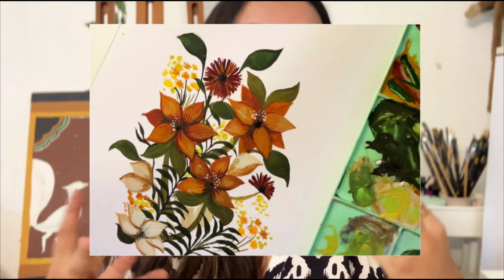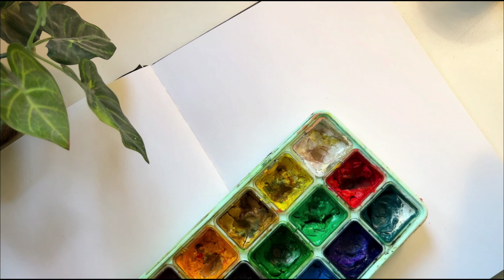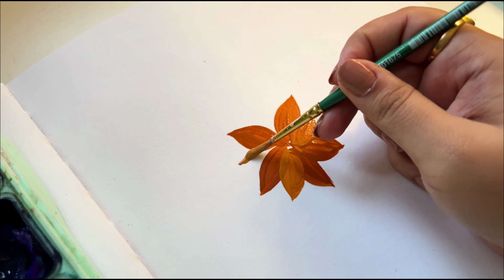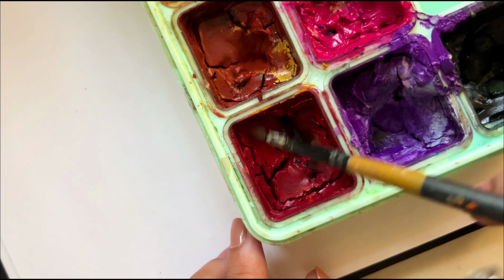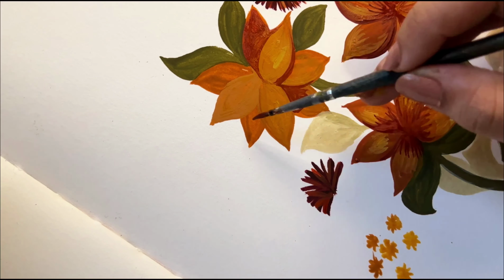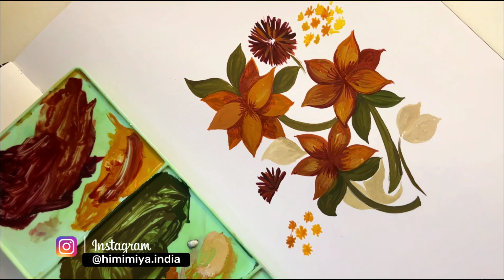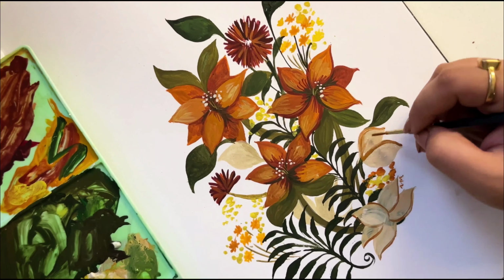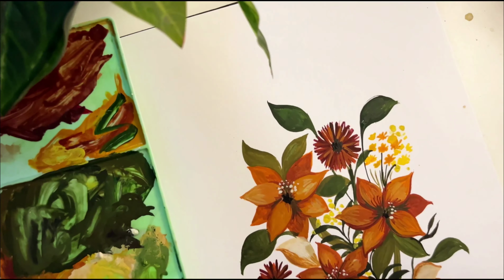How to paint Autumn Florals using HIMI gouache paints | Gouache painting tutorial by Manaswani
Here is a tutorial from Manaswani where you can learn to paint beautiful autumn florals using HIMI gouache paints  (Instagram id: @manaswanisaxena.art)

Participate in this creative art challenge where artists from our Thoovi Fam will be creating some amazing tutorials for you all

All you need to do is watch these videos , recreate them & post your entries under the hashtag thooviartsyt on Instagram

Manaswani will choose one winner from those who recreate this painting of hers & the winner will receive a HIMI-MIYA Gouache set gift hamper from us

Anyone can participate in the challenge but the giveaway is applicable to those who have a valid Indian address

Follow our instagram page: @thooviarts.retail for more information about this challenge.

Shop for our Thoovi watercolours, HIMI-MIYA & other popular brands from our

🎵 Track Info:

Title: Empathic Prosperity by Artificial.Music